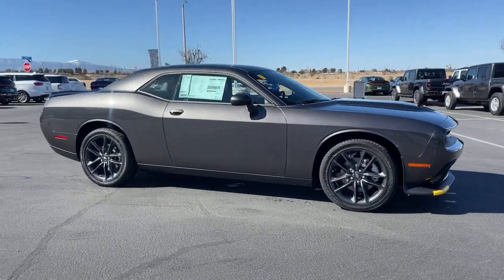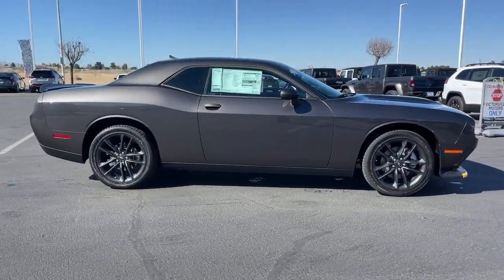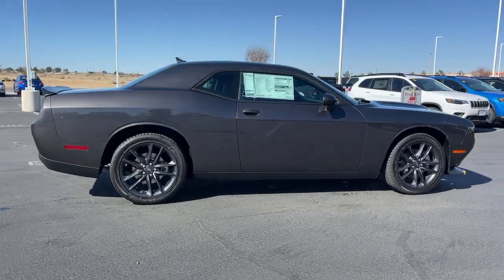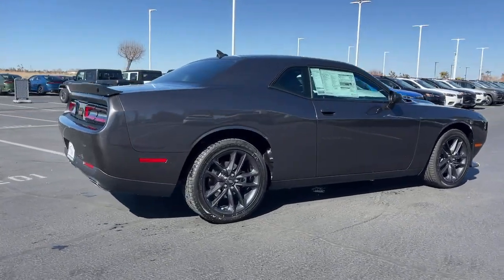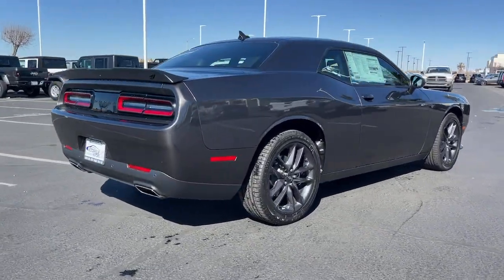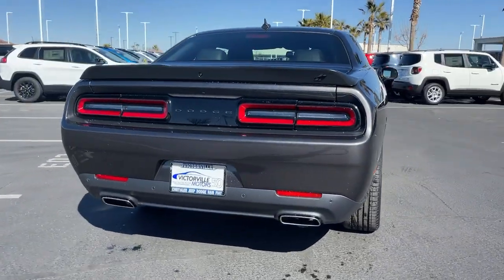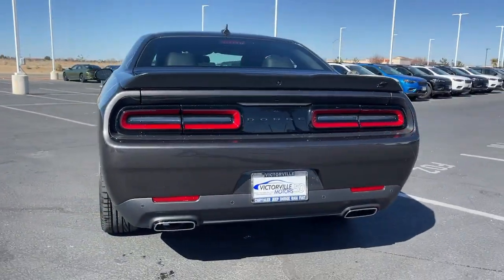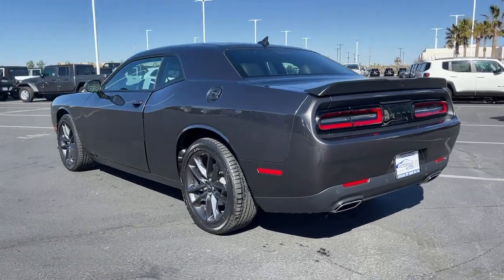2023 Dodge Challenger Victorville, High Desert, Hesperia, Apple Valley, Adelanto, CA 23D1011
Granite Crystal Metallic Clearcoat New 2023 Dodge Challenger GT available in Victorville, California at Victorville Motors. Servicing the High Desert, Hesperia, Apple Valley, Adelanto, CA Area.

Victorville Motors
14617 Civic Dr

Granite Crystal Metallic Clearcoat 2023 Dodge Challenger GT AWD 8-Speed Automatic 3.6L V6 24V VVTbrbrRecent Arrival! 18/27 City/Highway MPG